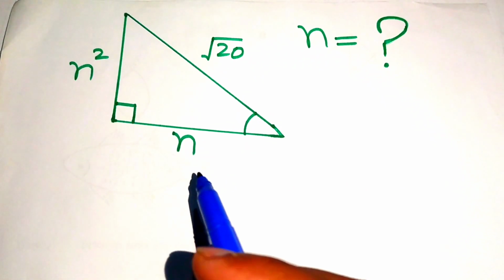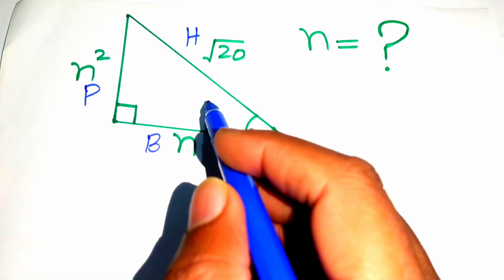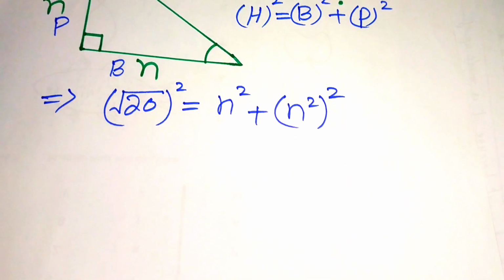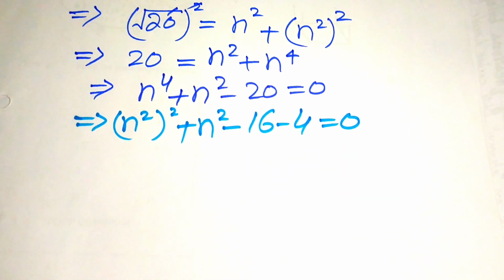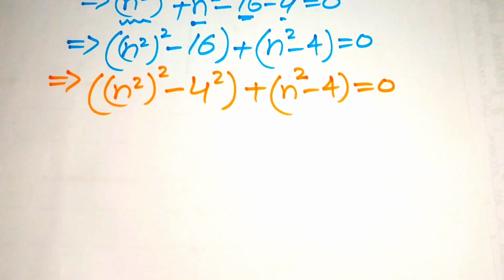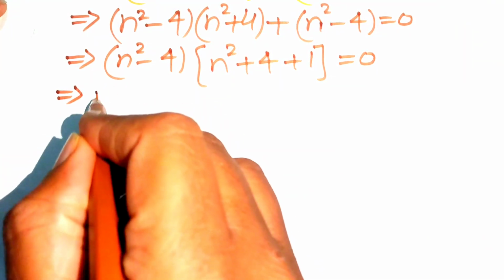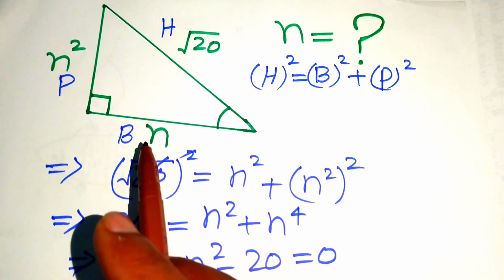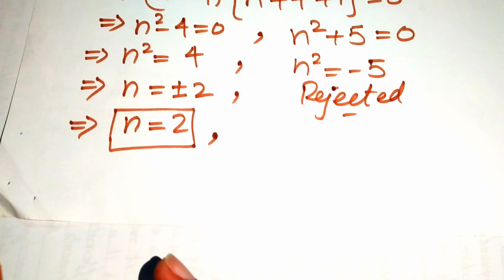A Good Math Olympiad Geometry Challenge | Math Olympiad Questions | Solve for n